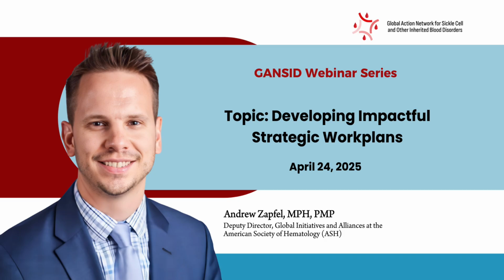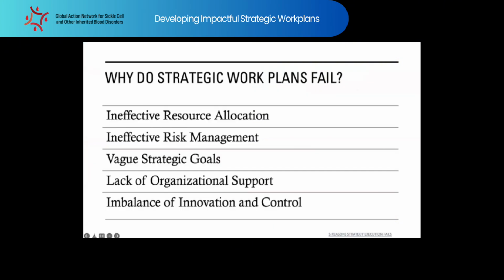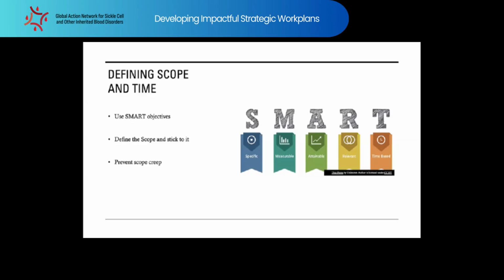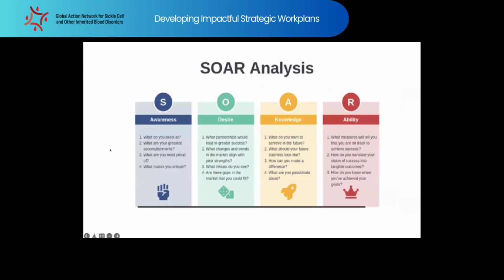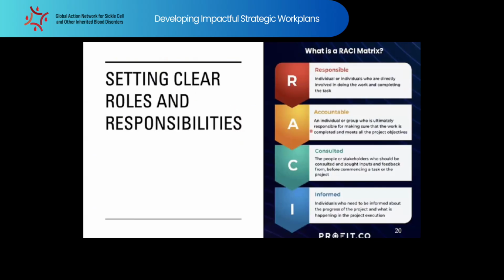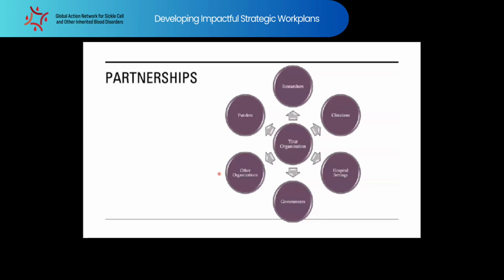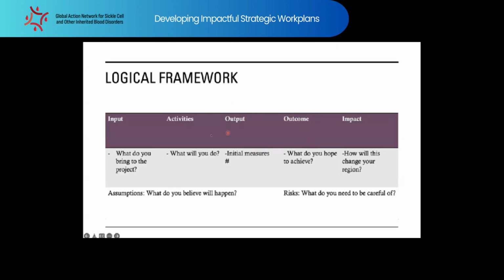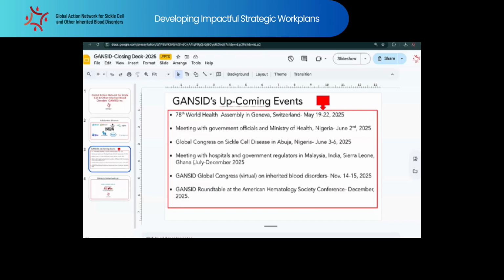Developing Impactful Strategic Workplans | Andrew Zapfel | Apr 24, 2025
Welcome to the GANSID Webinar Series, where global experts share knowledge and insights to drive impact in healthcare and advocacy.

In this session, Andrew Zapfel, MPH, PMP, Deputy Director, Global Initiatives and Alliances at the American Society of Hematology (ASH), presents on the topic:

“Developing Impactful Strategic Workplans”

What You’ll Learn:
Key strategies for creating effective and actionable workplans
Best practices for aligning initiatives with organizational goals
Insights from global healthcare advocacy and strategic planning
About the GANSID Webinar Series:
The Global Alliance on Sickle Cell and Other Inherited Blood Disorders (GANSID) is committed to education, advocacy, and global collaboration. Our webinars provide a platform to share best practices, strengthen advocacy, and build capacity worldwide.

Join the movement with GANSIDWebinars